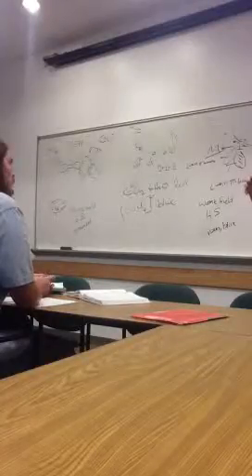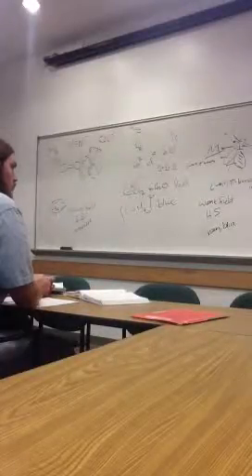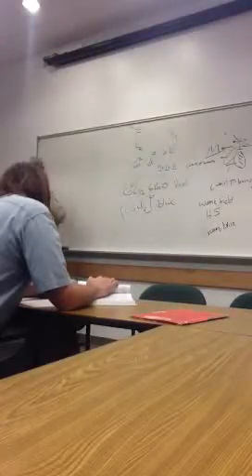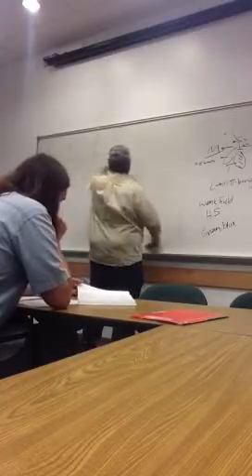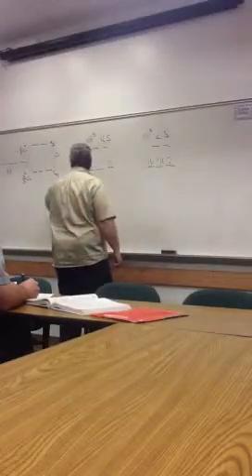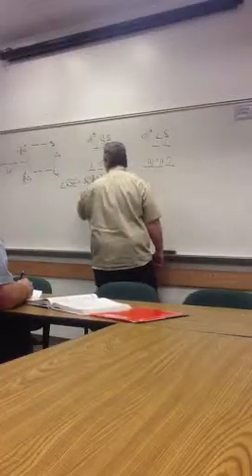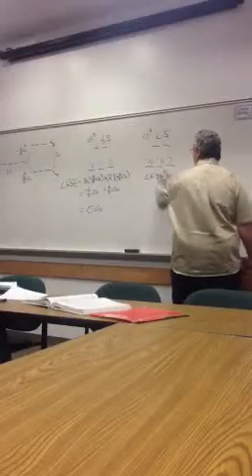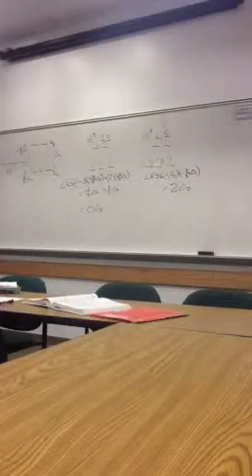Inorganic part two